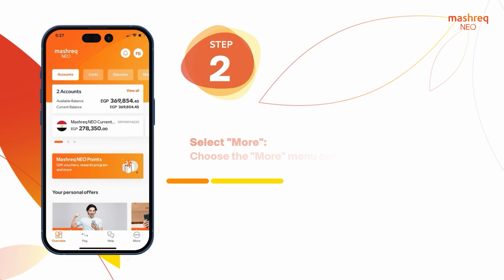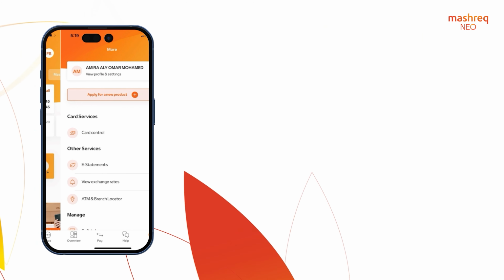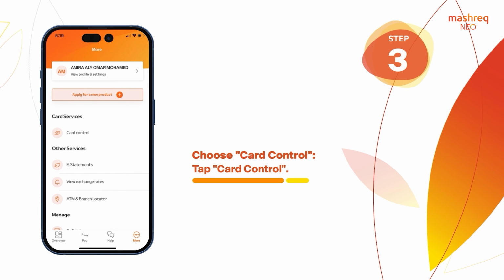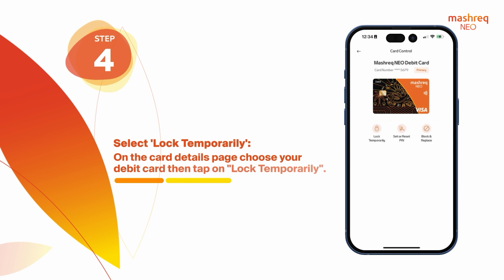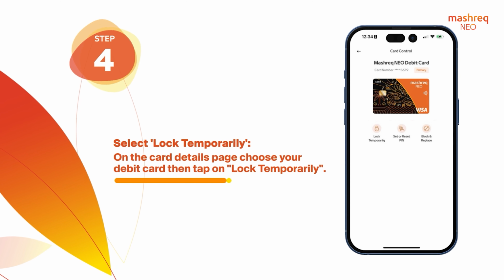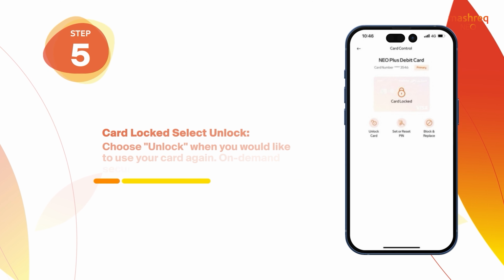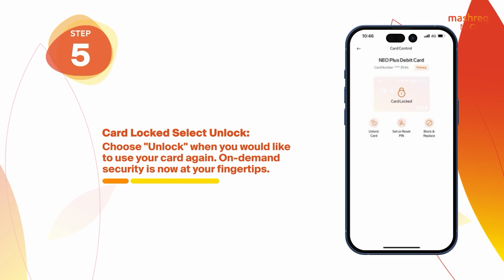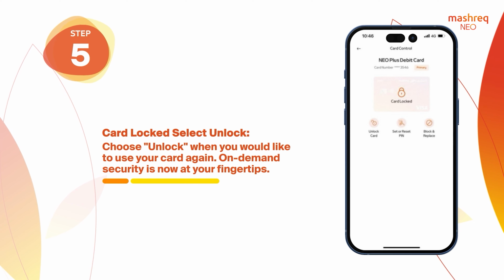How to lock and unlock your Mashreq NEO Debit Card?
Take control of your Mashreq NEO card! This step-by-step tutorial shows how to lock and unlock your card using Mashreq Egypt app.